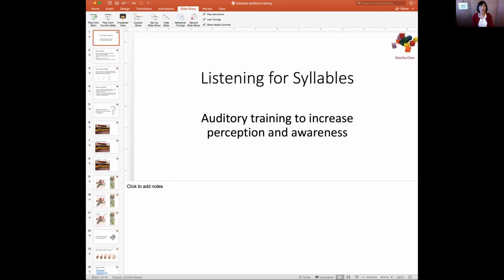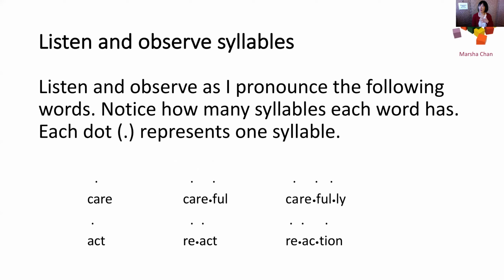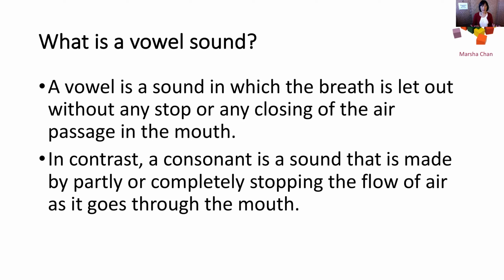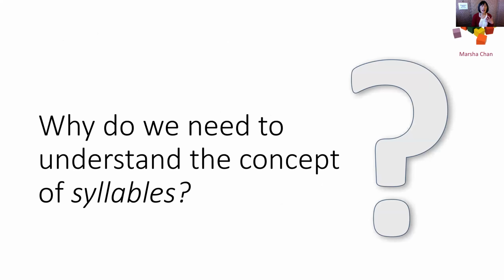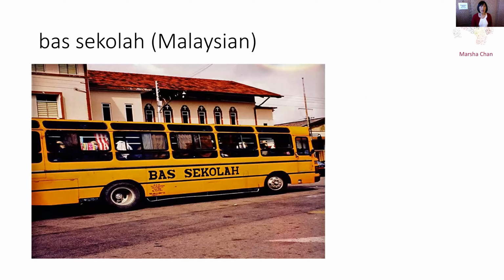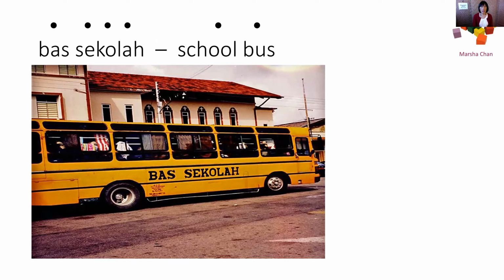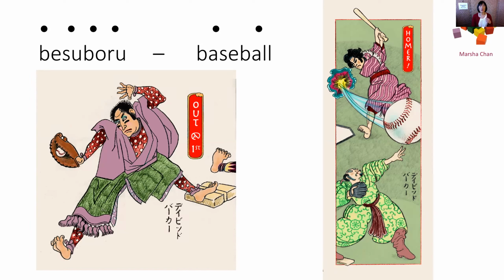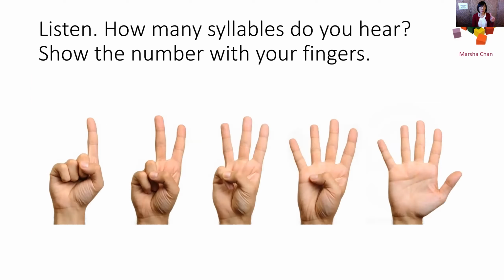Listen for syllables - auditory training - fruits and vegetables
What is a syllable? Why is it important to perceive syllables in English? This lesson will activate your understanding and perception of syllables. Train your ears to hear and increase awareness of the number of syllables in a spoken word. Topic: Fruits and vegetables.